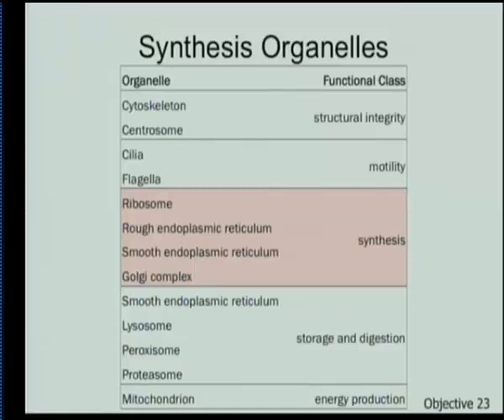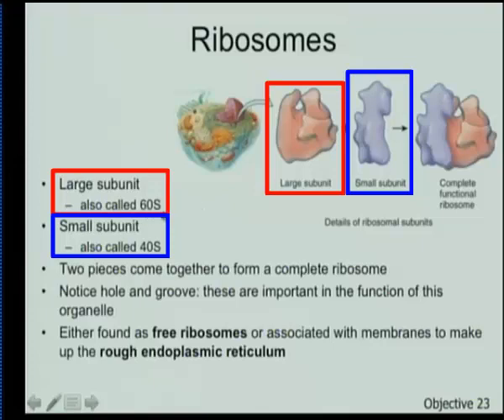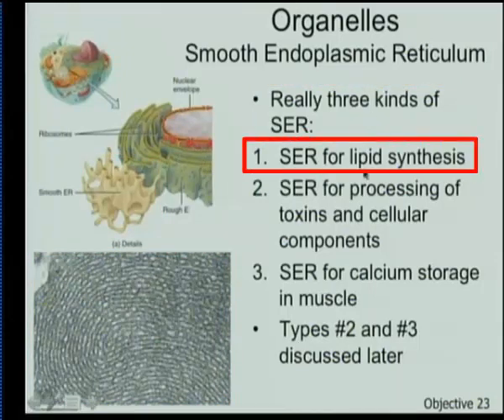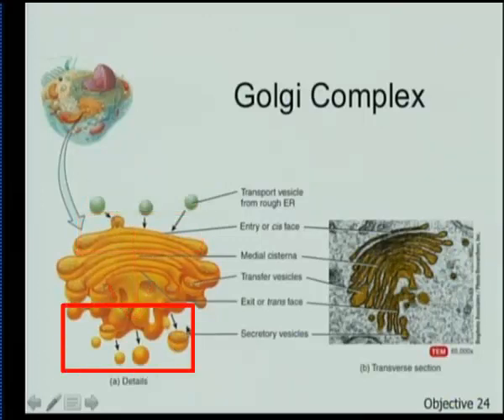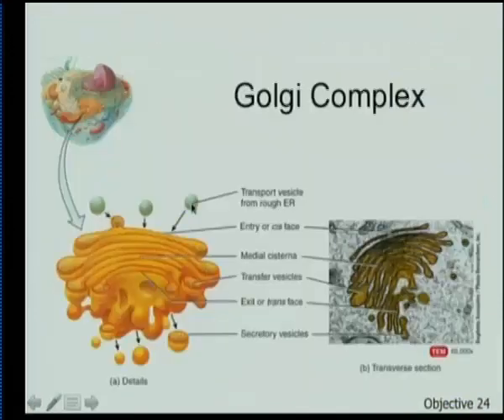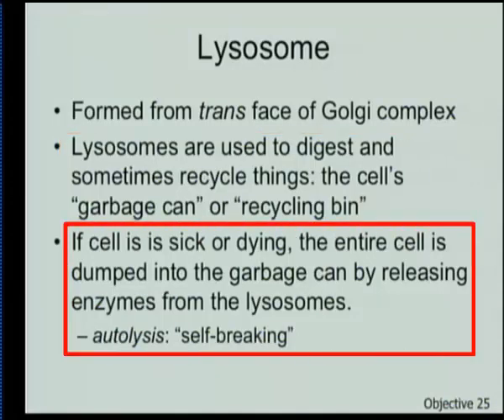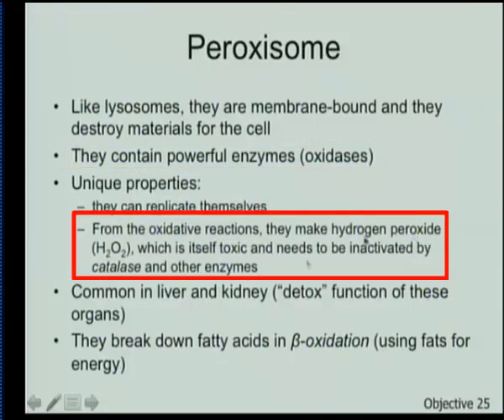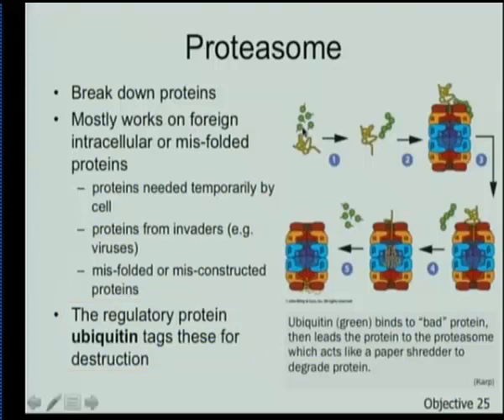Module 4_Obj 23-25